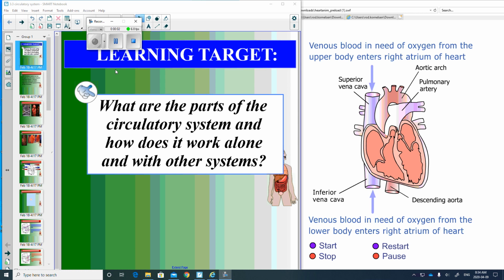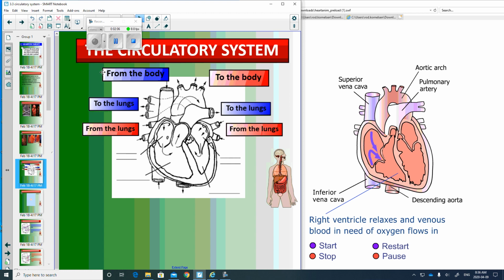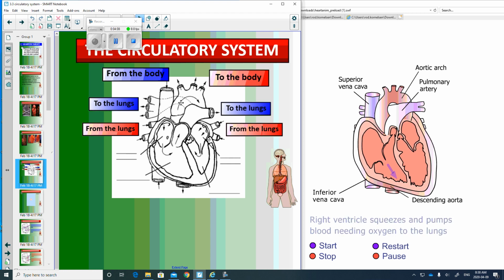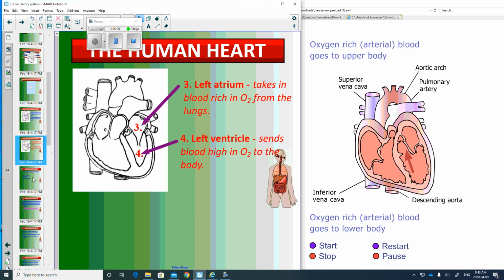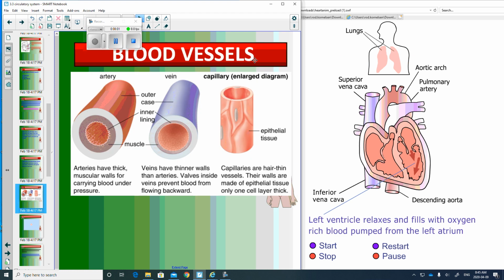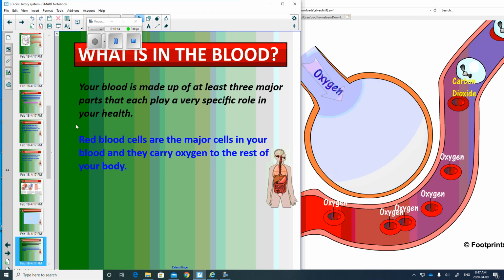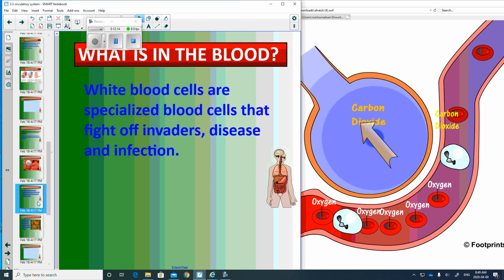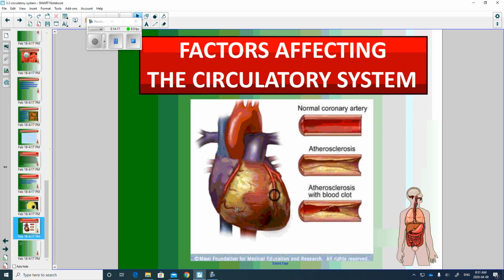Circulatory System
Here is the video you need to fill in your notes on the circulatory system